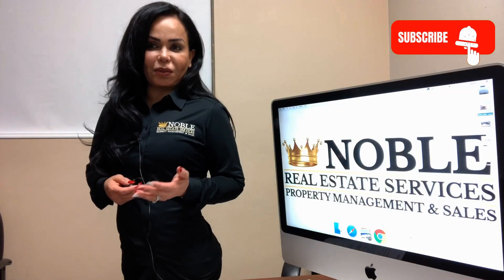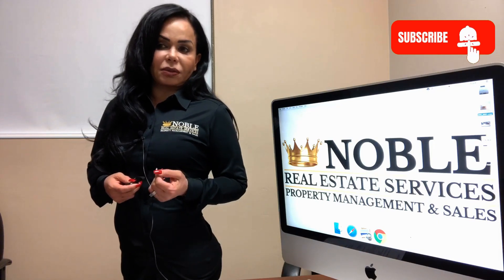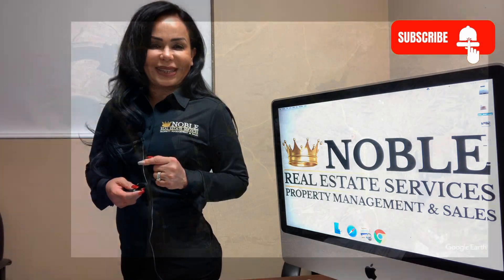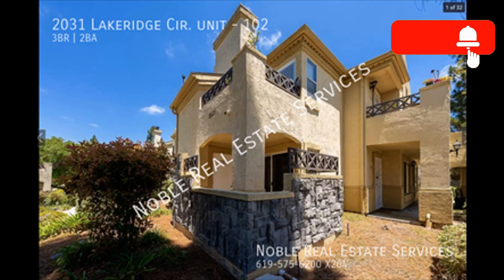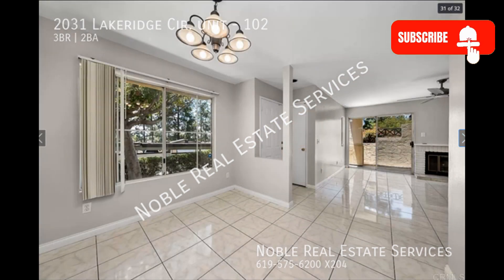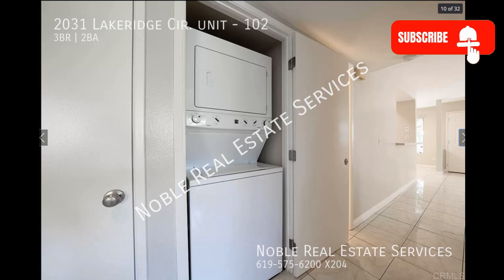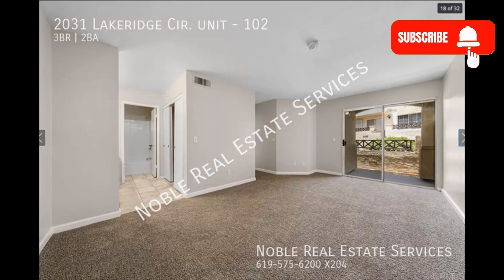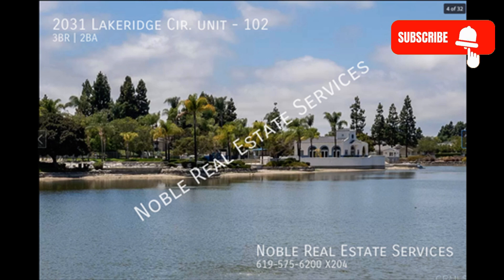546- 2031 Lakeridge Cir. Unit 102 Chula Vista CA 91913. 3BR/2BA by Chula Vista Property Management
This is a video tour of 2031 Lakeridge Cir.

Check out this charming 3-bedroom, 2-bathroom condo. The living room is bright and spacious and comes with low-maintenance tile flooring, a ceiling fan, and large windows that let in natural light. The dining nook is tucked in an equally sunny corner with a darling chandelier. The kitchen boasts double sinks, ample cabinetry, and major appliances. A stacked washer and dryer are included for your convenience. The bedrooms are nice and spacious and come with plush carpeting and generous closet space. This property also comes with an upgraded air conditioning and heating system. Don’t miss out on this fantastic home!

Looking for a property manager in Chula Vista? We do property management!

Jason Gire / Owner of Noble Real Estate Services CaDRE #01237921
Olimpia Gire Broker/Owner of Noble Real Estate Services CaDRE #00901986

Credit Music: “Hot Funky Mess”